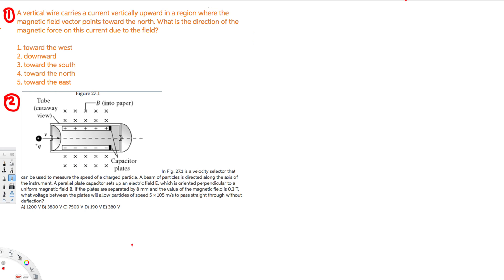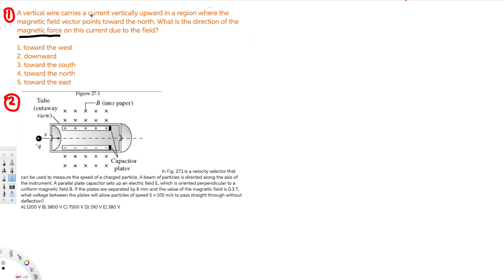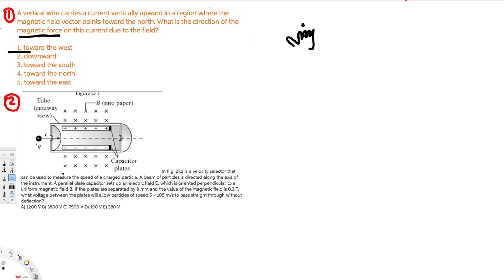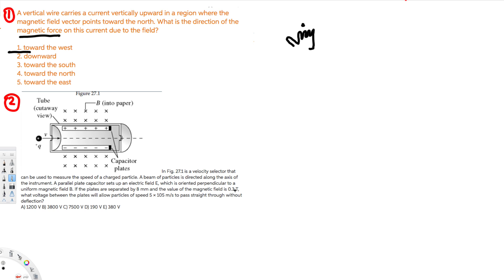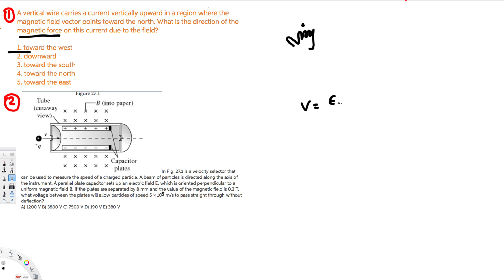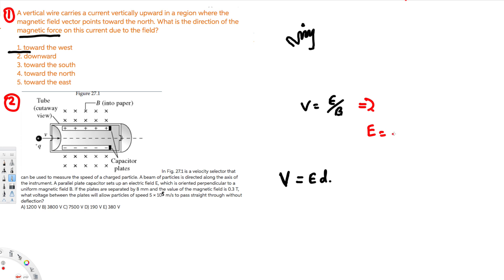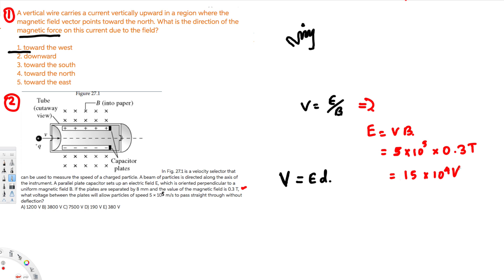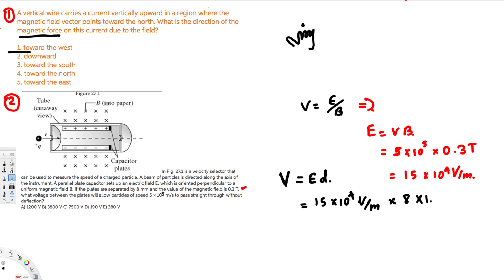Magnetic Field and Magnetic Forces - Physics - Example 11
The figure shows a velocity selector that can be used to measure the speed of a charged particle. A beam of particles is directed along the axis of the instrument. A parallel plate capacitor sets up an electric field E, which is oriented perpendicular to a uniform magnetic field B. If the plates are separated by 2.0 mm and the value of the magnetic field is 0.60 T, what voltage between the plates will allow particles of speed 5.0

a vertical wire carries current in the upward direction